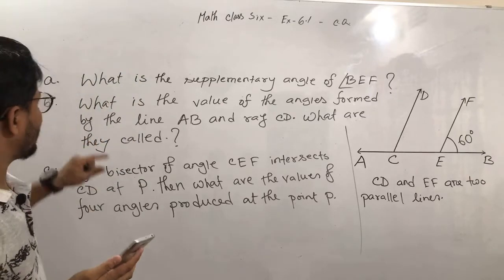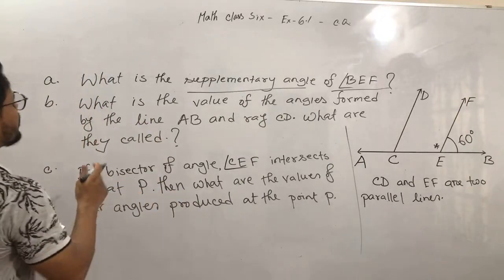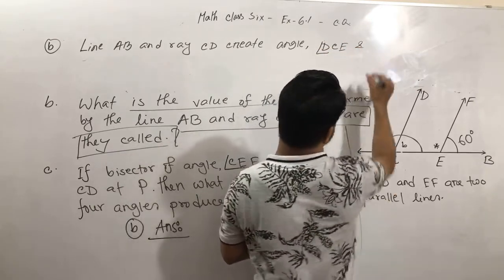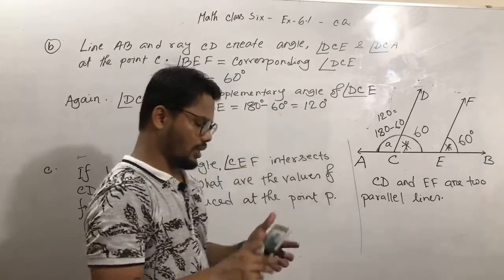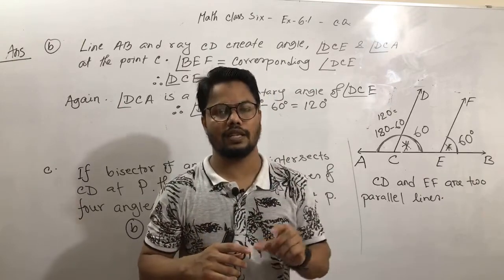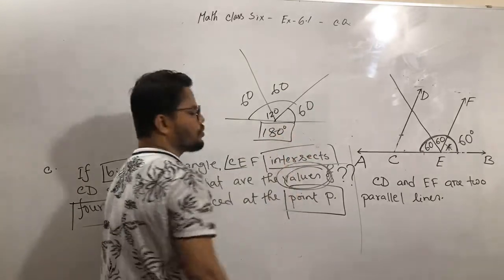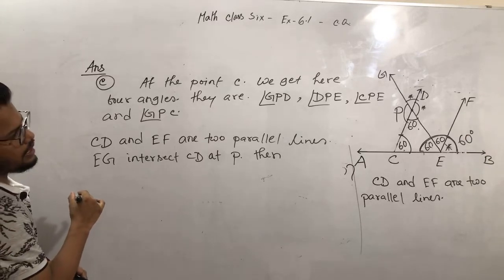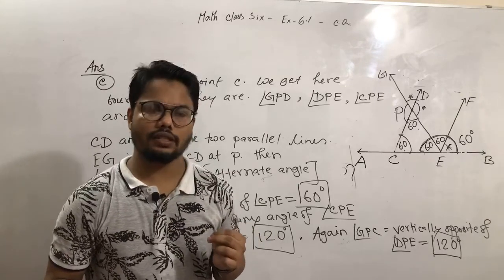5th Lecture | Creative Question Math Class Six Chapter Six | CQ on Parallel Lines | Online Classes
This is one of the most important Creative Questions on Parallel lines, Basically its related with Ex-6.1.

Parallel Line: It is one of the most important topics for the student of class six(Math Chapter Six). Though it's a academic content for the students of standard six. Here you will get all lectures step by steps which  is really helpful for the beginners and  the job seekers too those who want to solve parallel line based mathematical problems.

Regards,
Md Kamal Hossen
Lecturer, Dept of Mathematics

- Triangular_Kamal _Academy